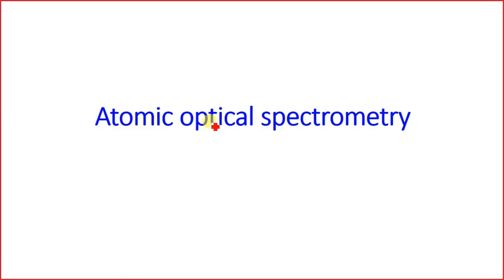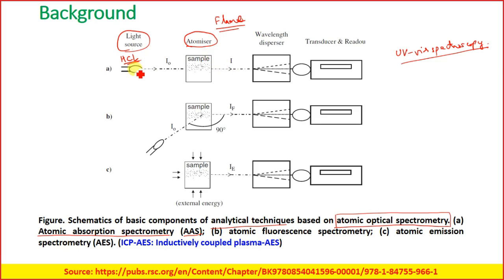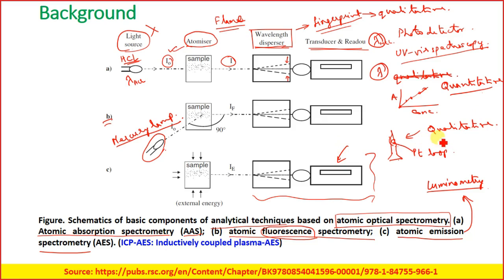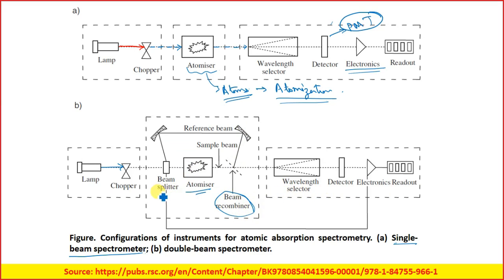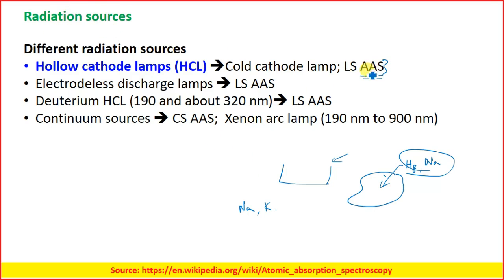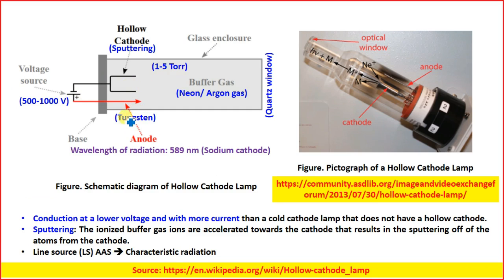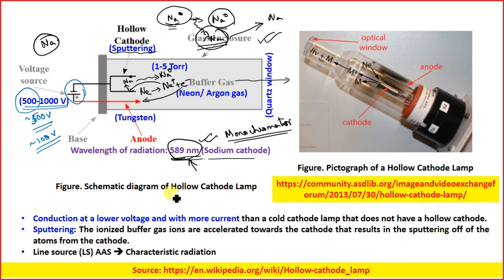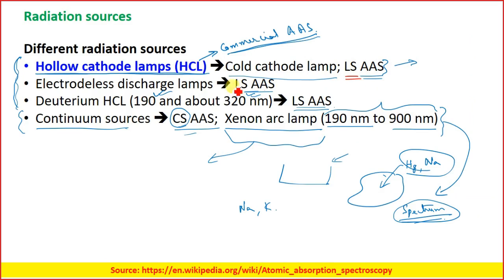Lecture 11: Atomic Optical Spectrometry (Part-I)